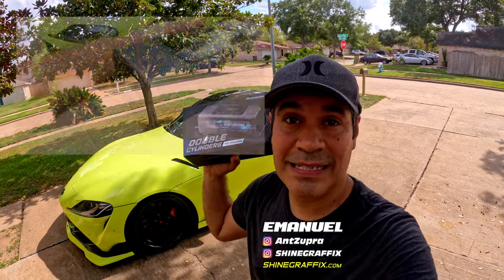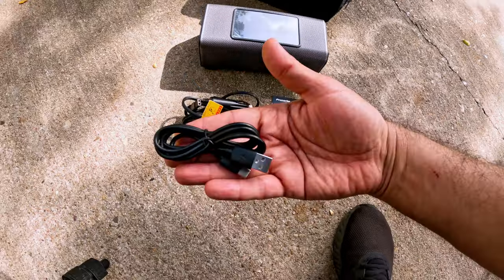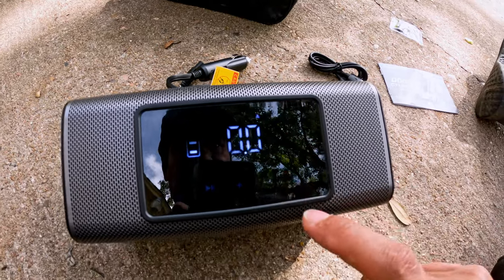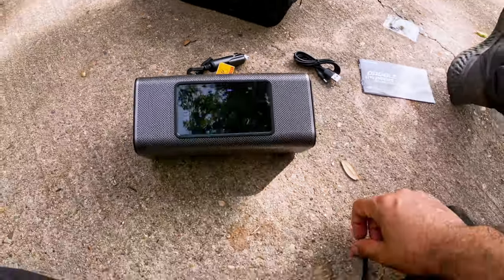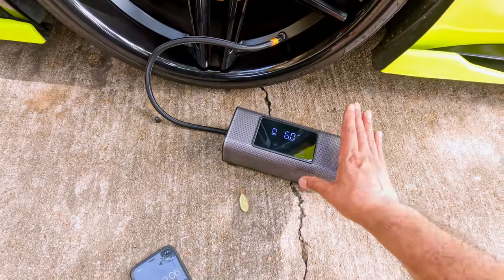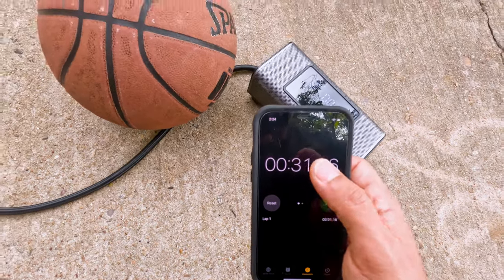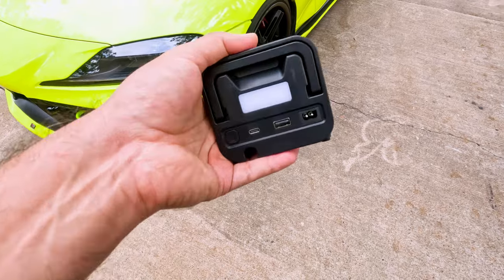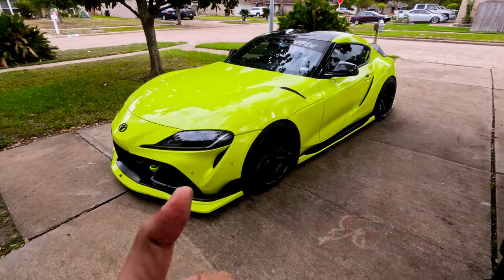$89 Prunarbo Tire Inflator Portable Air Compressor - Cordless - REVIEW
2X Faster Double Cylinder Inflation. Fast Cooling & Portable. LCD Display & Auto Stop. the air pump has a built-in 10400mAh high-capacity lithium battery. The air pump has four preset inflation modes for Car, Motorcycle, Bicycle, Ball and Manual mode.

🔥 Full CAR WRAP TRAINING COURSE

00:00 Intro
00:09 Unboxing
01:01 Settings
02:28 Car Tire Test
03:32 Ball Test
04:06 Bicycle Test
04:31 My Opinion, Thanks & Links

✅ Camera & Tools
► Insta360 X3
► Suction Mount
► GoPro 11 ND filters